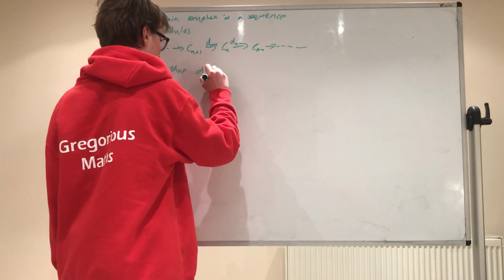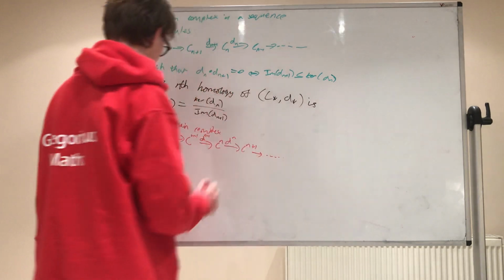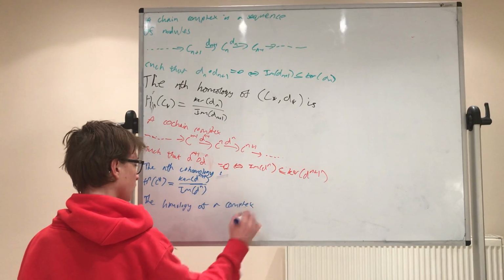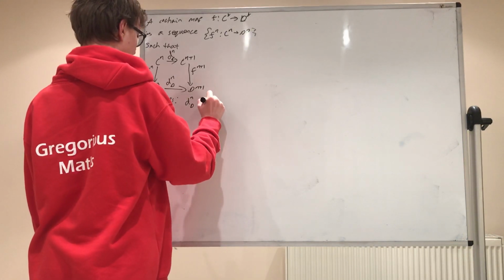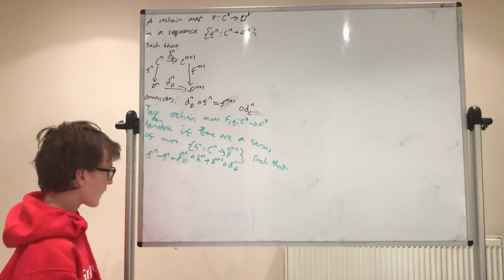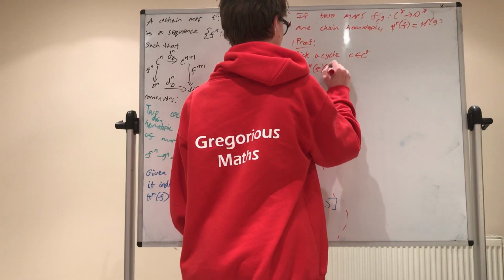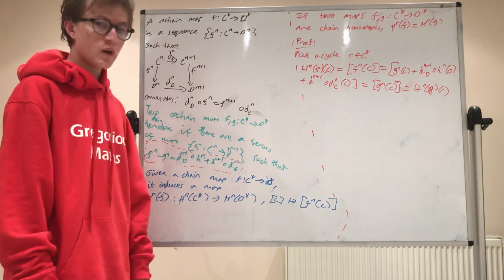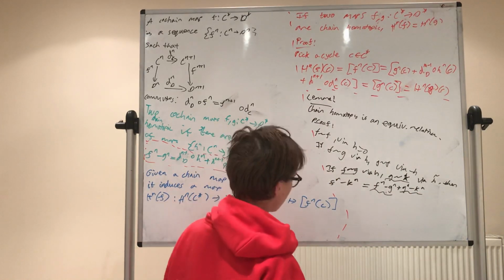Homological Algebra 1.1: (Co)chain Complexes and maps between them